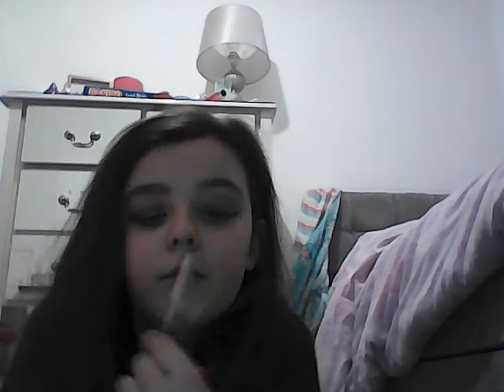WIN 20210216 18 56 30 Pro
MAKEUP AND TIKTOK PLS LIKE AND FOLLOW PLS ILL DO ANY THING AND PLS LIKE AND HIT THAT NOTIFICATON BUTTON PLSSSSSSSSSSSSSSSSSSSSSSSSSSSSSSSSSSSSSSSSSSSSSSSSSSSSSSSSSSSSSSSSSSSSSSSSSSSSSSSSSSSSSSSSSSSSSSS YOU WILL MAKE MY DAY FOLLOW ME AT MARK CARTWRIGHT ON TIKTOK PLS IF YOU HAVE IT